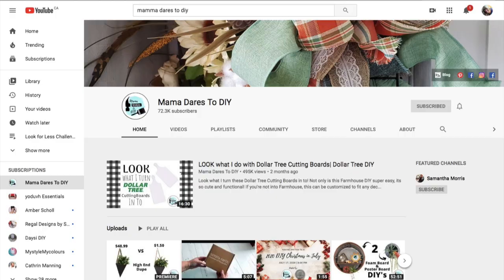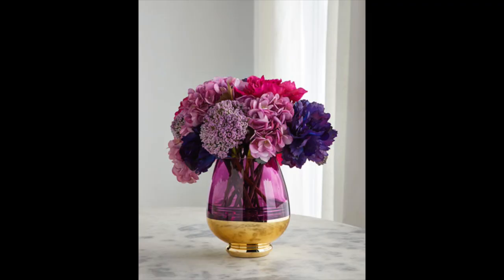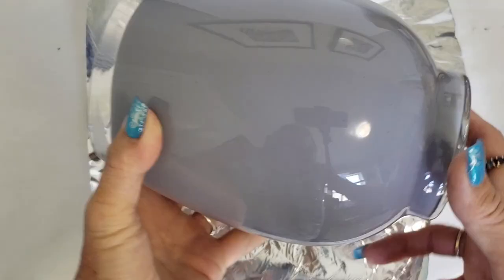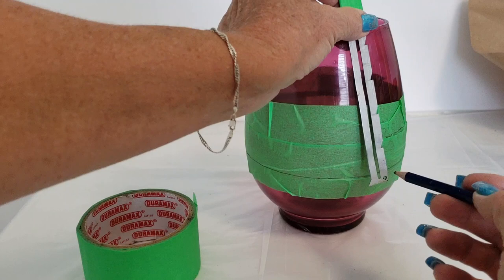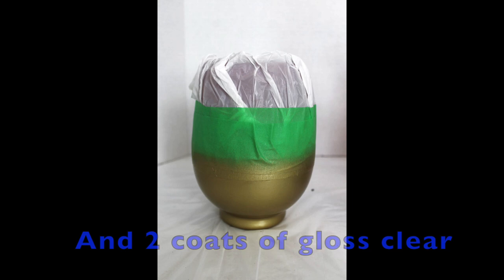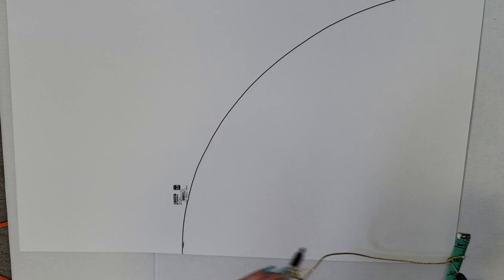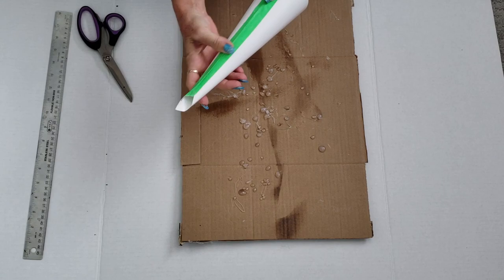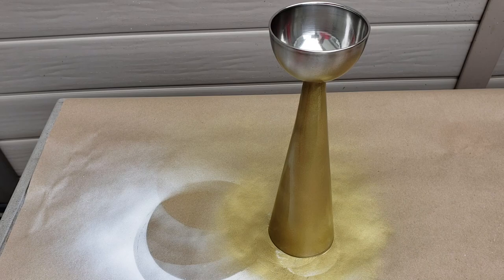High end Horchow and Pottery Barn Dupes|The Nailed it or Failed it Challenge July 2020| How did I do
I do DIY and Home Decor. Crafts and Dupes.
I am very excited to participate in the nailed it or failed it challenge, hosted by

Here are links to some products that I used in this video:
Krylon metallics gold paint
Hot glue gun